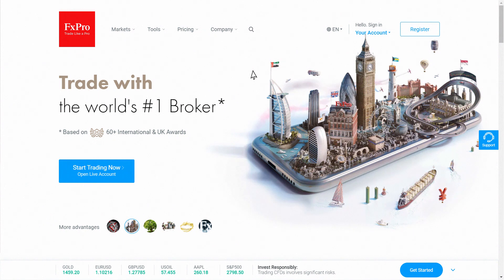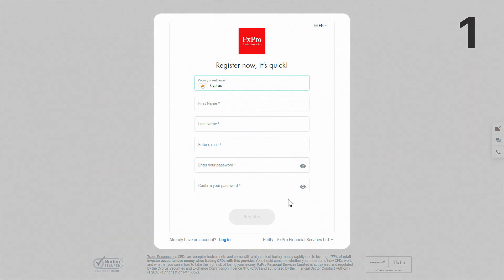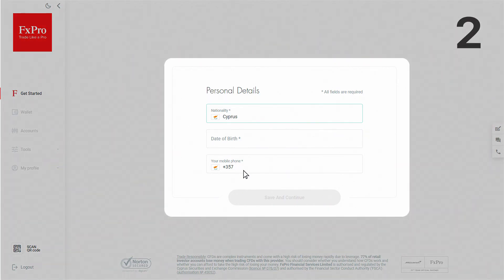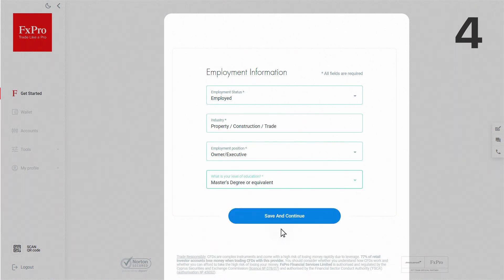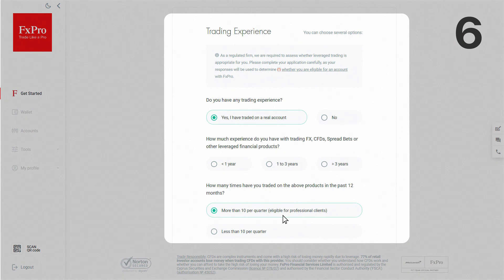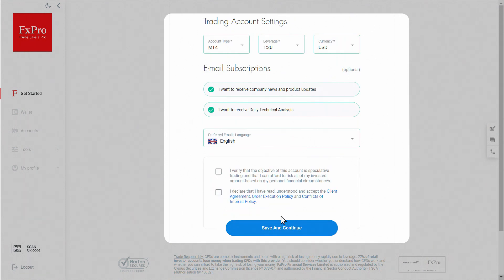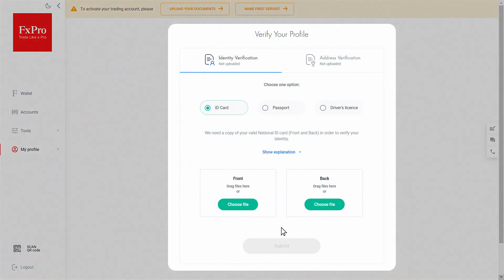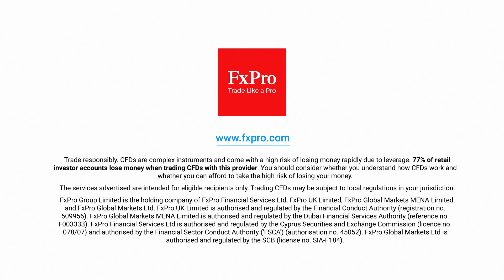How To Register With FxPro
FxPro.com is the World’s #1 Trading Broker, now with over 100 industry awards!

In our 16+ years as a leader in the online trading industry, we have remained a strong advocate of transparency and offer professional trading conditions alongside advanced order execution. FxPro caters to retail and institutional clients, offering Contracts for Difference (CFDs) on FX, Shares, Spot Indices, Futures, Spot Metals, Spot Energies & Cryptocurrencies*.

*Cryptocurrency trading is not available to retail clients of FxPro UK, however, UK residents are able to utilise spread betting on FX, Metals, Futures, Energy & Indices

Trade Responsibly. CFDs and Spread Betting are complex instruments and come with a high risk of losing money rapidly due to leverage. 77% of retail investor accounts lose money when trading CFDs and Spread Betting with this provider. You should consider whether you understand how CFDs and Spread Betting work and whether you can afford to take the high risk of losing your money.